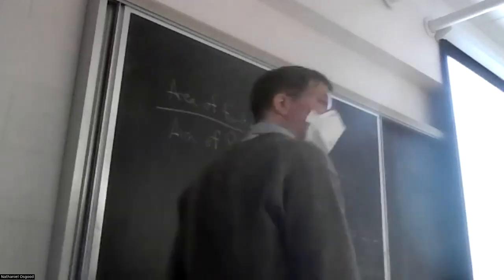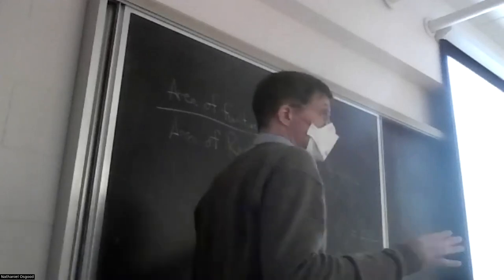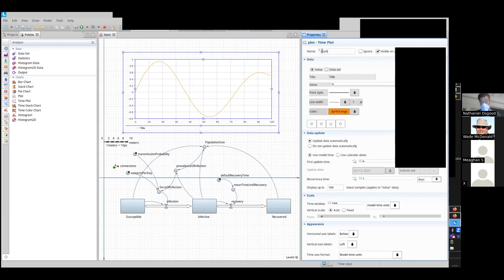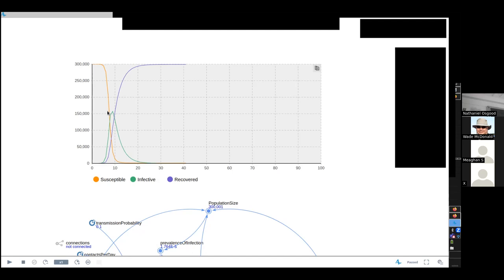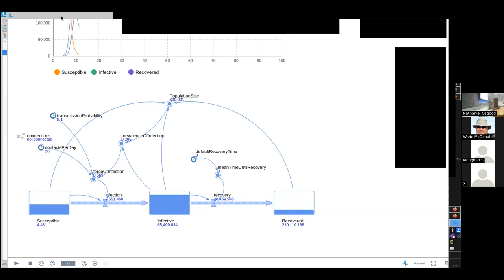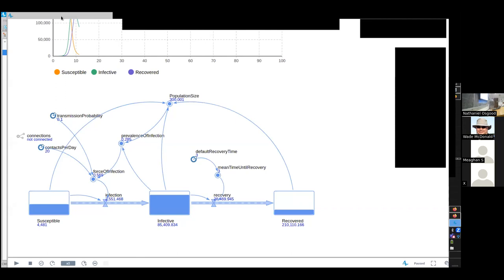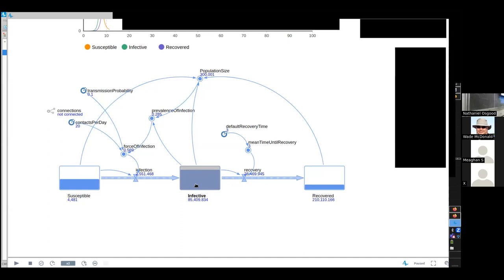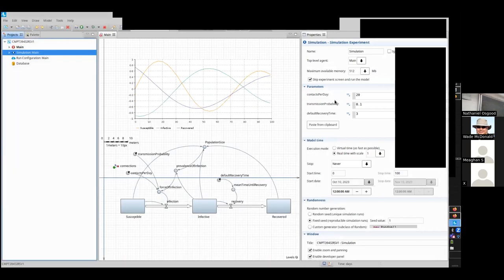CMPT 394/898 -- Basic quantities and concepts in compartmental infectious disease modeling